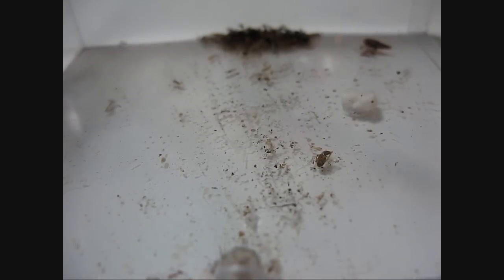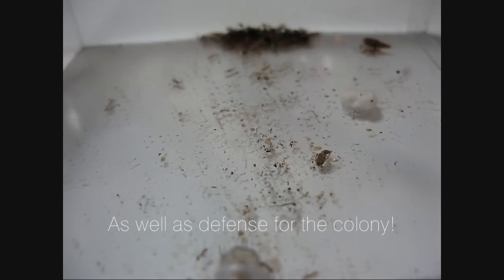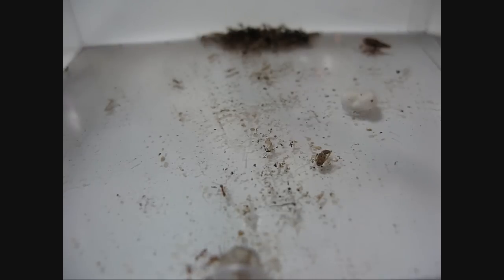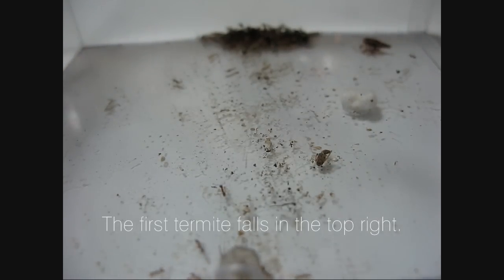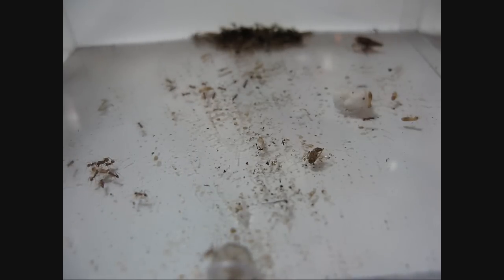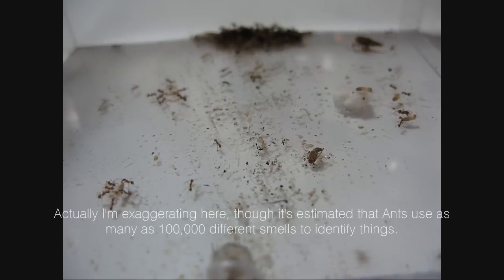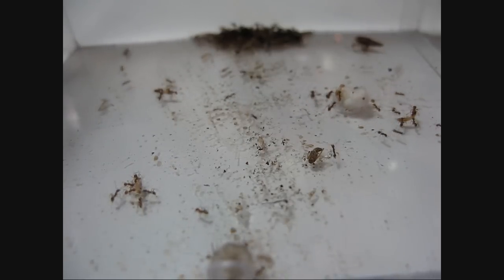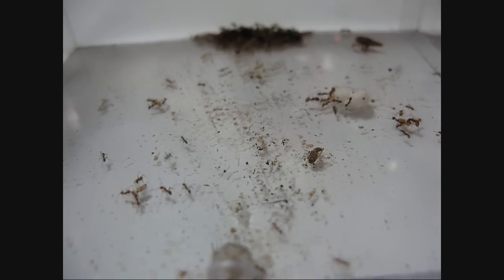Pheidole hyatti 2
Pheidole hyatti colony! Not my best narration but explained decently enough i guess.

Termites were harmed in the making of this film.